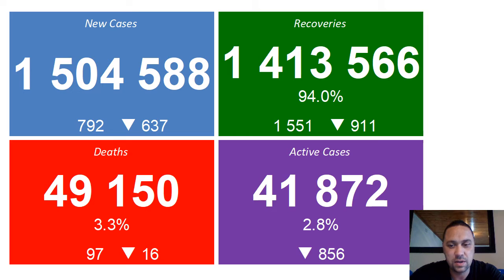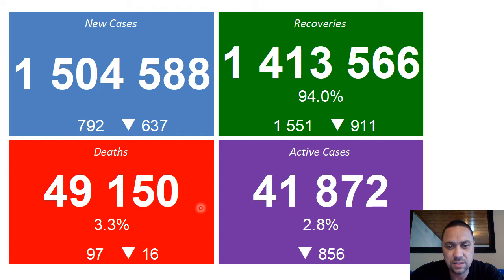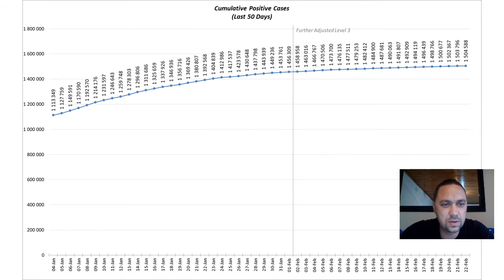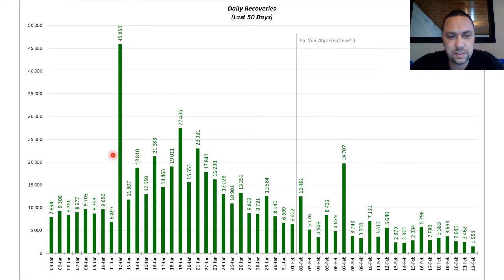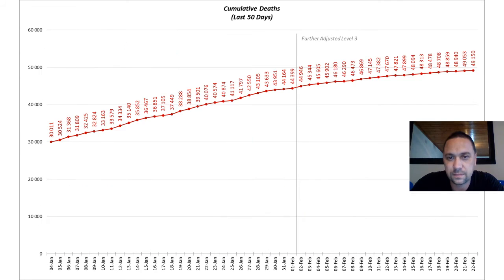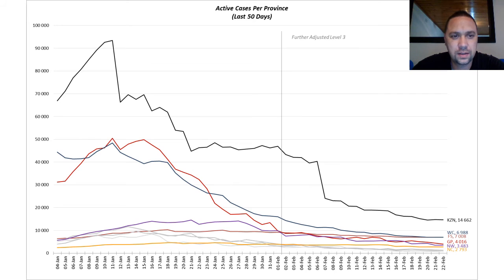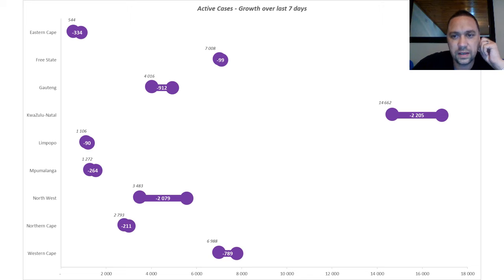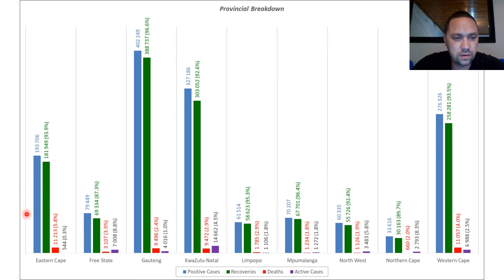South Africa Covid-19 Stats - 22 February 2021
Welcome to the channel. This is the first video in the series in which I go through the South African Covid-19 stats released by the National Health Department.